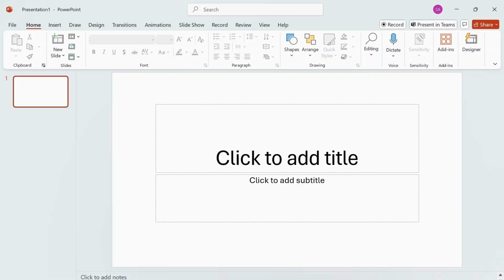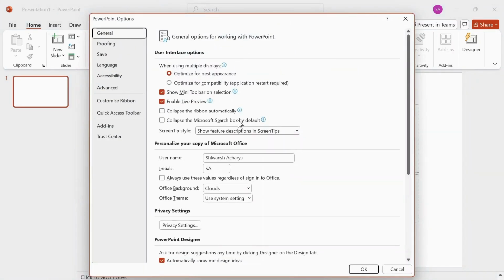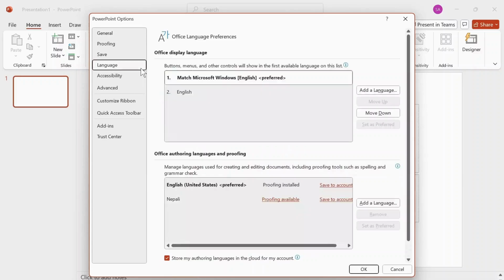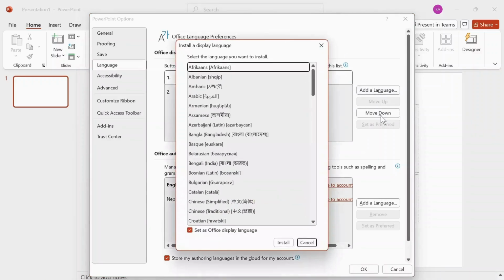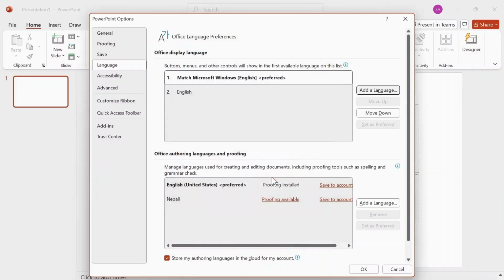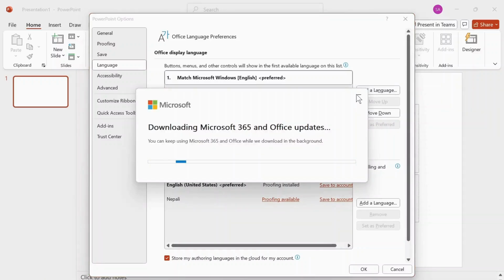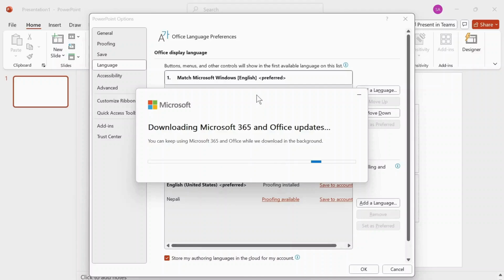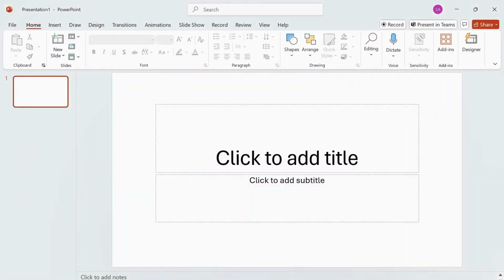How to Change the Language in PowerPoint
Learn how to change the language in PowerPoint in this easy-to-follow tutorial. Whether you need to switch the display language to English or adjust your PowerPoint language settings for a different language, we've got you covered!

In this video, you'll discover how to change the language in PowerPoint, including how to change the display language and set a default language for your presentations.

Timestamps:
0:00 Introduction
0:20 Step 1: Opening PowerPoint Language Settings
0:45 Step 2: Changing the Language in PowerPoint